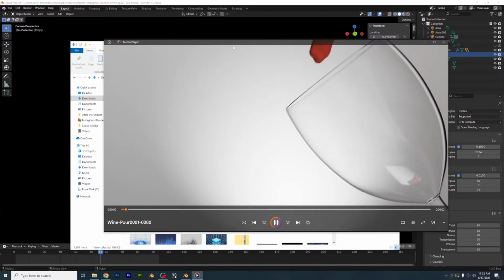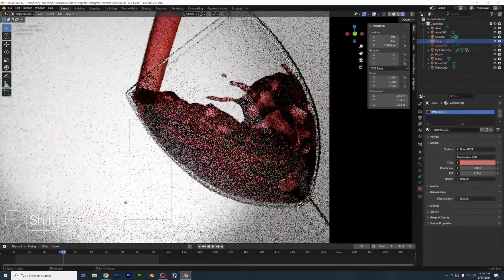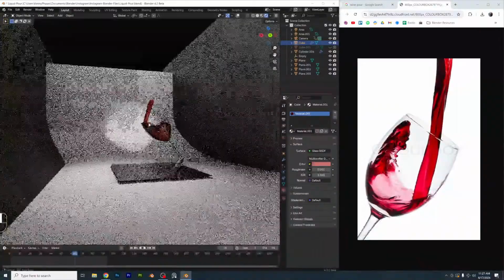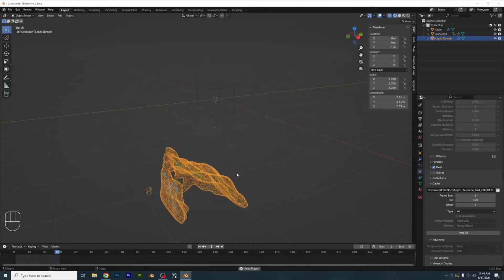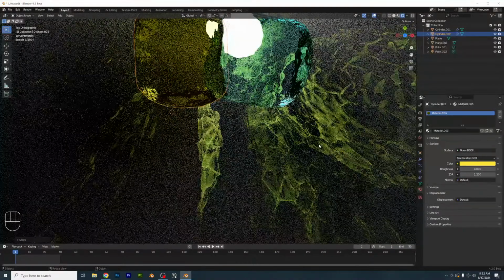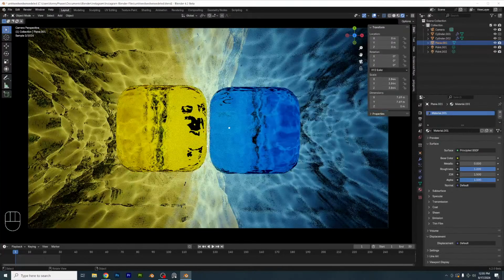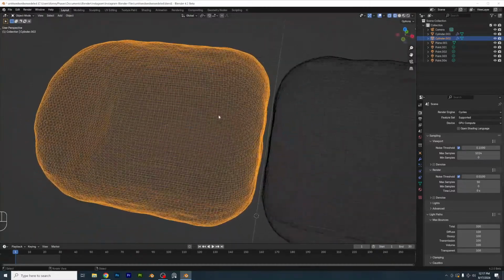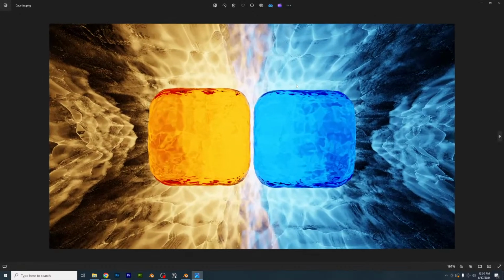Blender Tutorial - Fluid Simulation Liquid Pour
In this live stream, @KennyPhases  will be creating a Liquid Pour Fluid Simulation using physics in Blender! All assets can be found completely free and we will be starting entirely from scratch! Enjoy the stream!

  / cgcookie
  / cgcookie
  / cgcookieinc